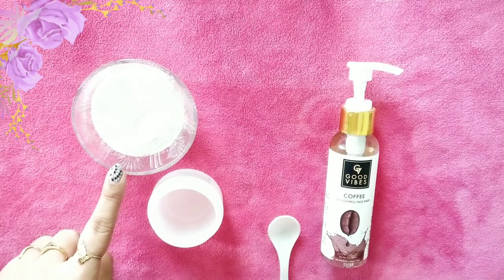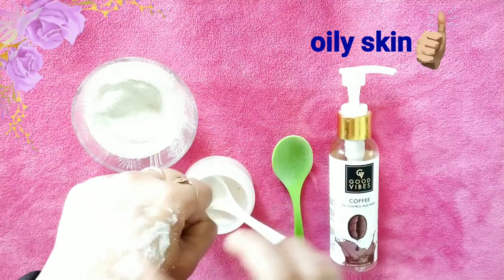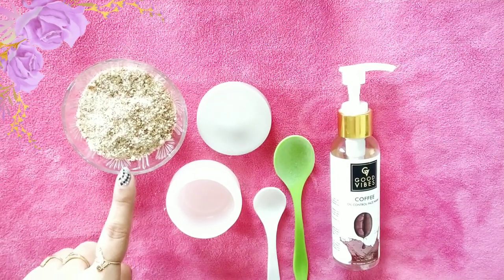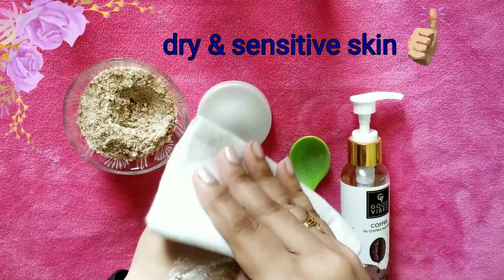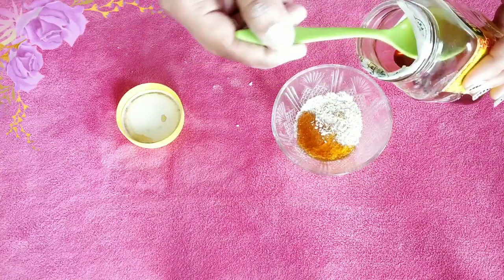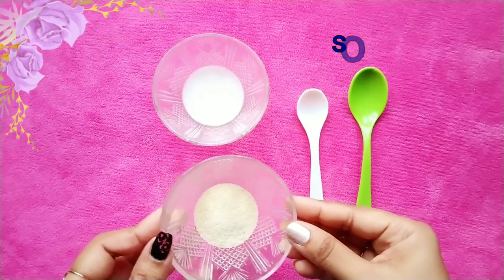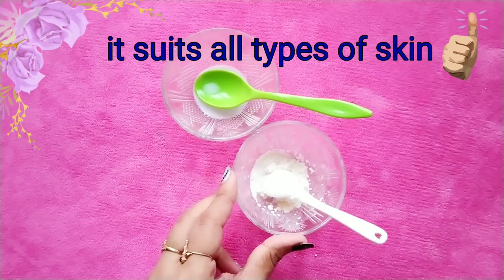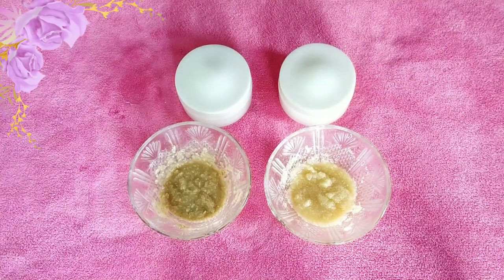Homemade face scrub making from 2 ingredients | DIY face scrub | skin care tips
Hey guys...

                  Here I'm showing how to make 4 types of homemade scrub using with only 2 ingredients .. very easy and simple way to make these scrub for face.. I'm showing 4 varieties of Homemade facial scrub for oily skin,dry skin,and also it suits all types of skin.. hope u will liked this best diy homemade face scrub tutorial...

Facewash I'm using:
 Good vibes oil control face wash coffee :

All the contents published in our channel is our creativity & self test.